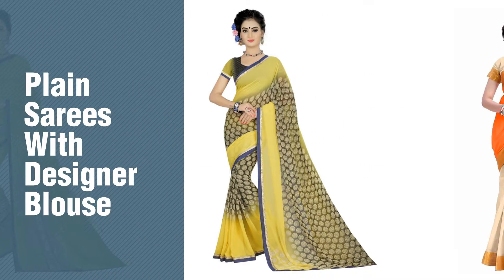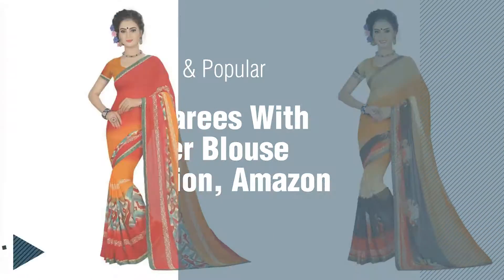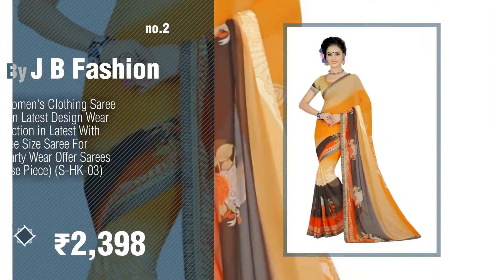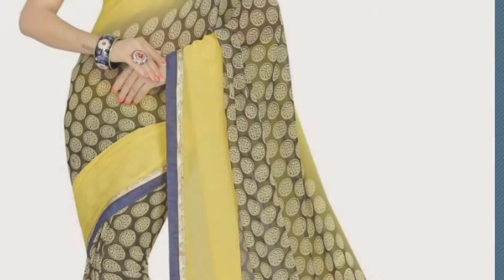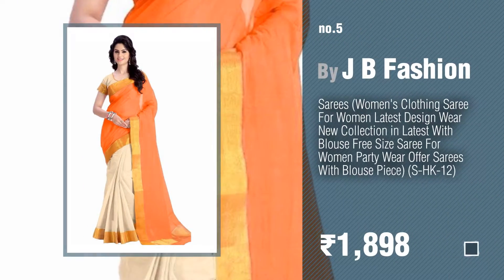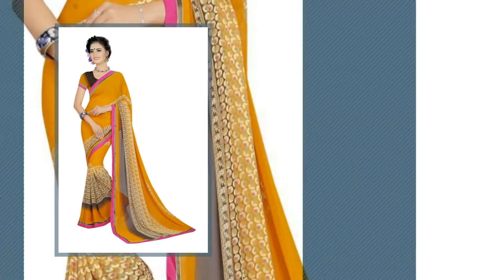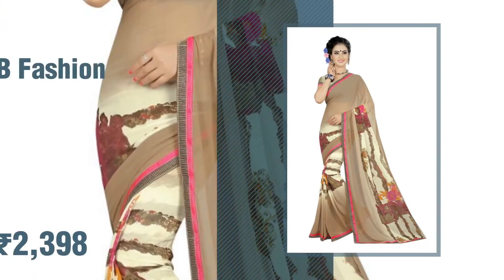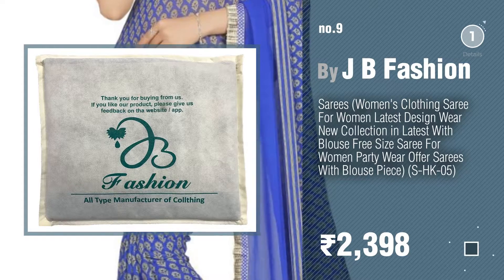Plain Sarees With Designer Blouse Collection, Amazon India 2017 // Sarees New & Popular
Plain Sarees With Designer Blouse Collection, Amazon India 2017

Sarees (Women's Clothing Saree For Women Latest Design Wear New Collection in Latest With by J B Fashion